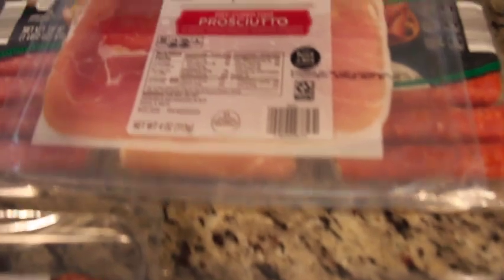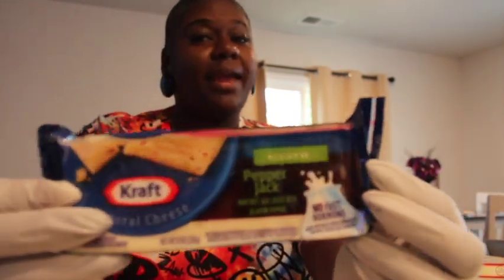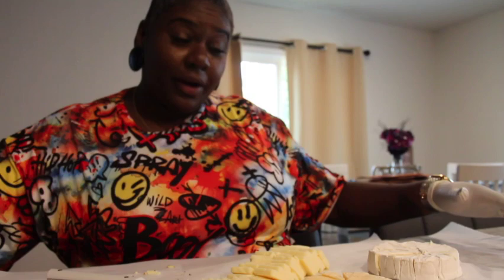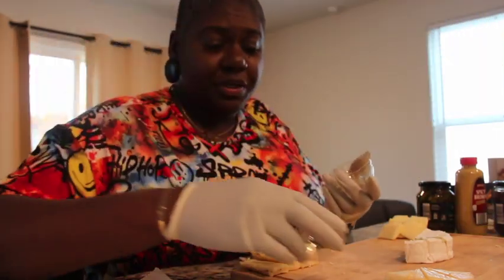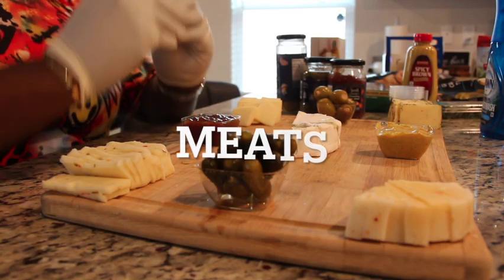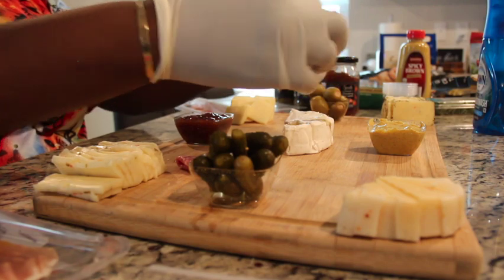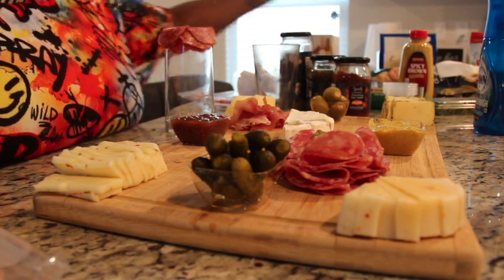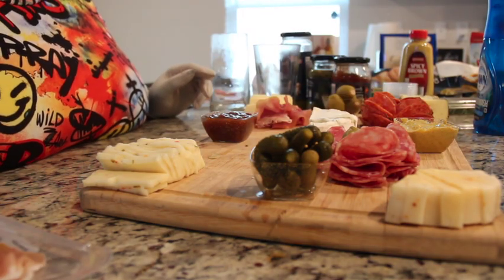THE ULTIMATE BUDGET FRIENDLY HOLIDAY CHARCUTERIE BOARD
0h what fun it was putting together a charcuterieboard charcuterie for the holidayseason